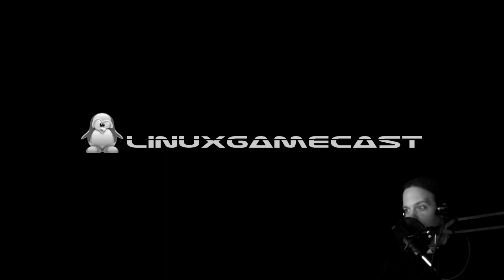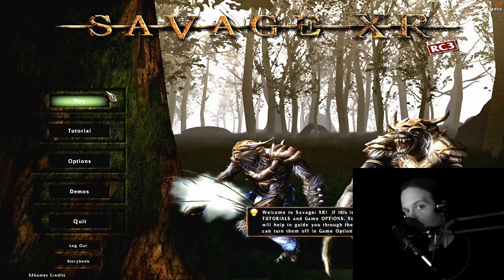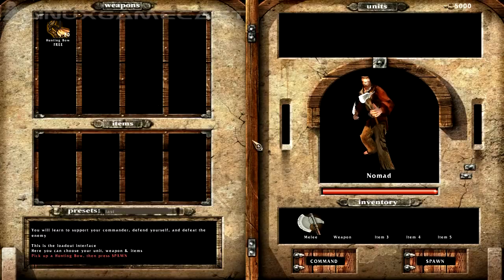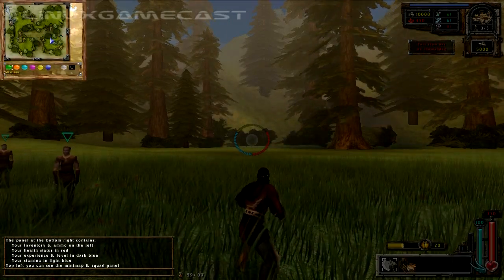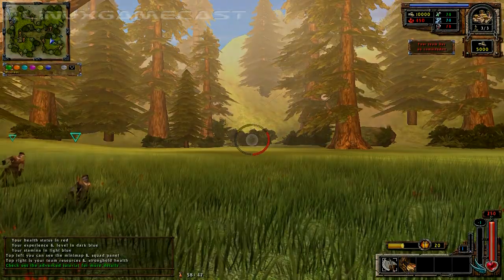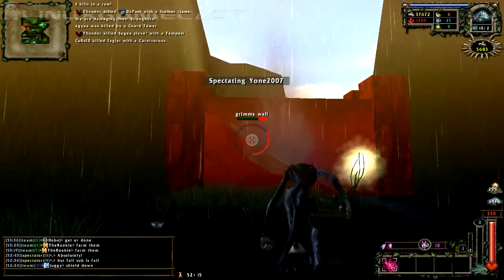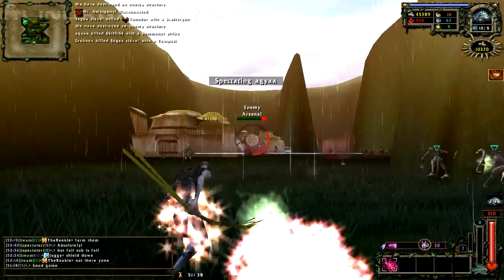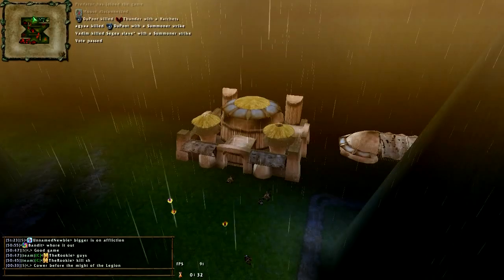L.G.C. |B-Reel| — Savage XR RC3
About:
"In 2007 Newerth.com acquired the source code for Savage: The battle for Newerth and announced its continued development with the implementation of new features and content into the game via a patch named XR, incorporating previous community modifications."